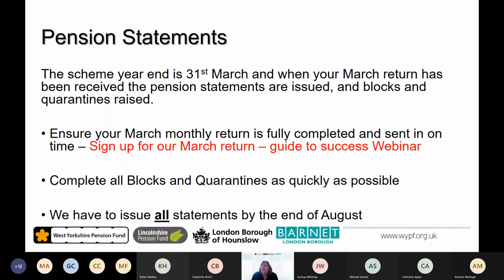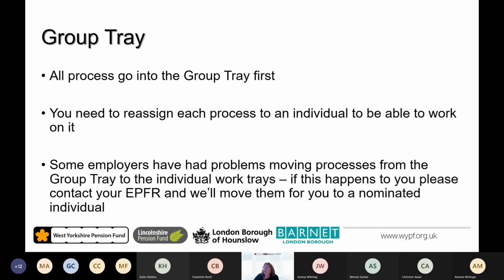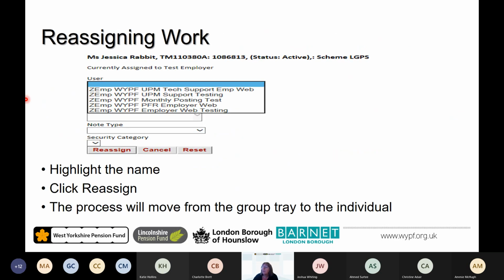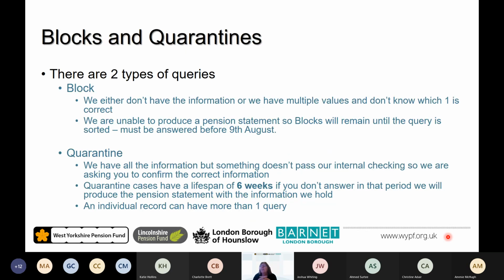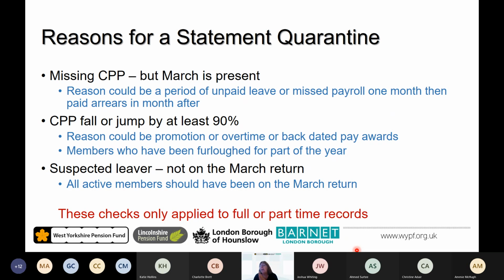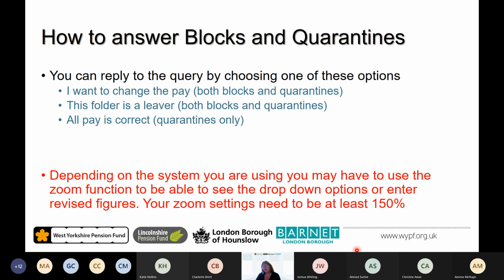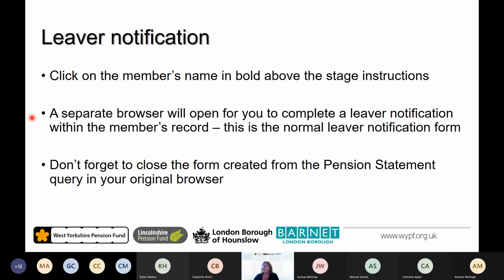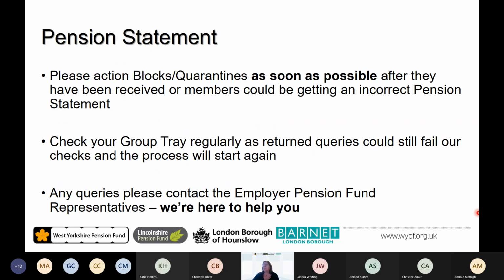Employer webcasts - Pension Statement Blocks and Quarantines Pt 2